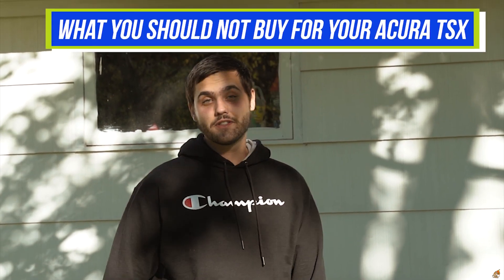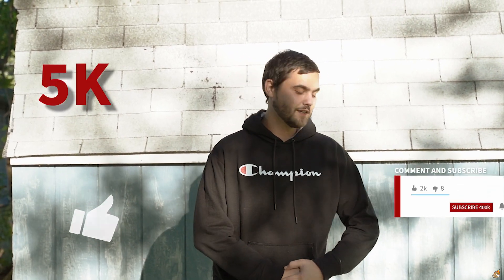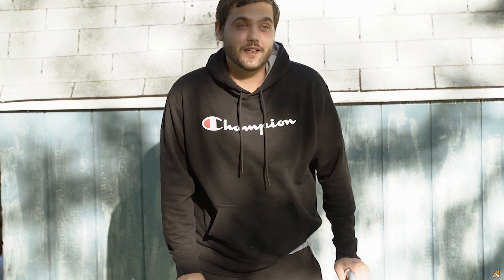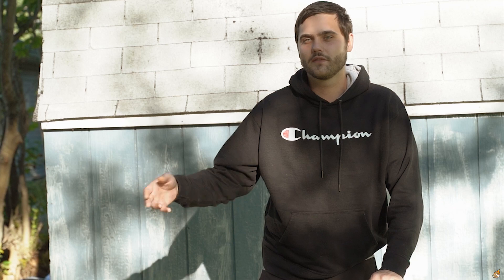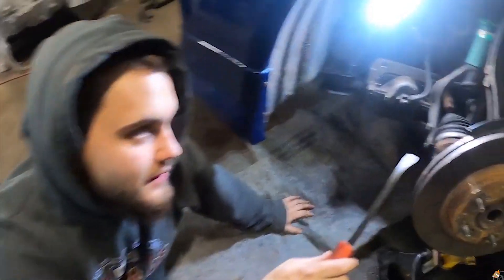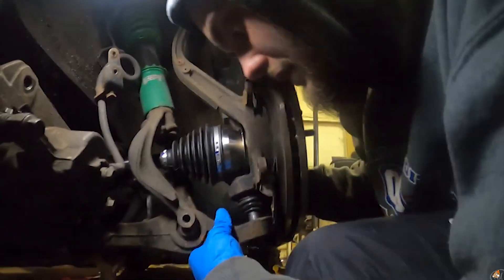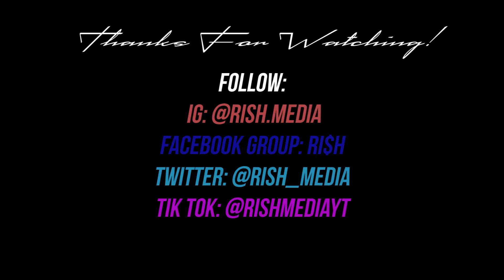TOP 5: Parts Not To Get For your Car/Tsx!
What not to buy for your Acura TSX or car in general!

BNB PRODUCTIONS